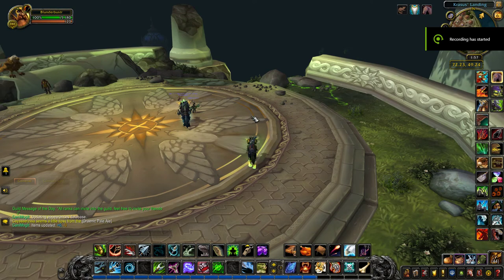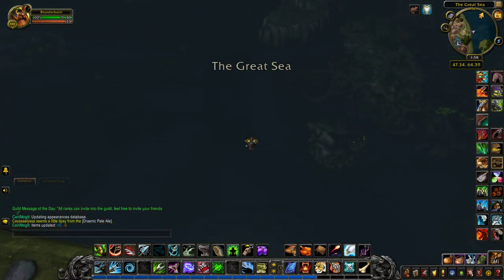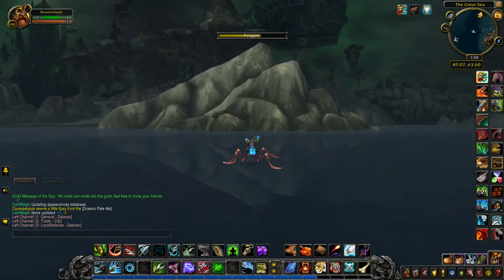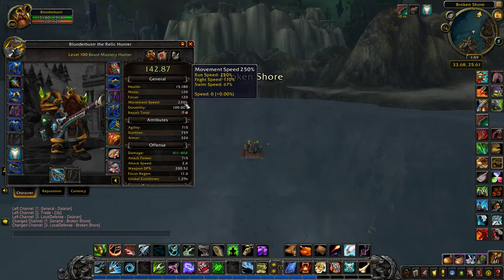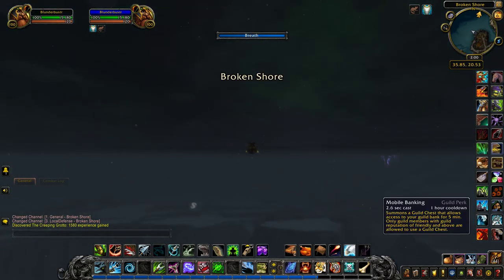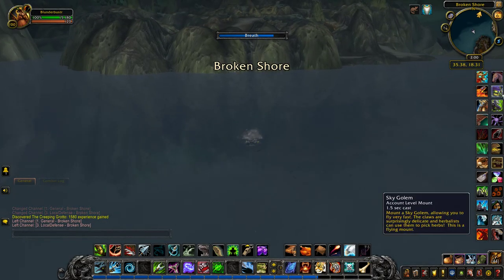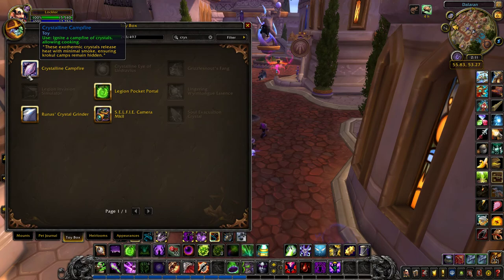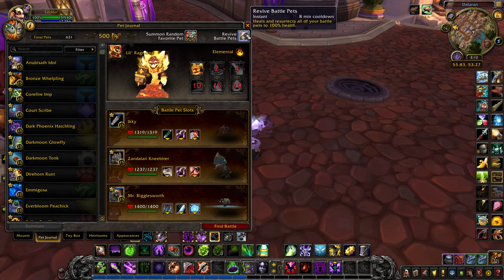Awesome Quality of Life items for World of WarCraft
Just a small run-down of some quality of life items for your World of WarCraft account, to make your gaming session more productive.

Items in this list are all attainable in-game.

Positions of items in list:
-Water Strider (0:50)
-Fishing Raft (1:20)
-Fathom Dweller (2:37)
-Zone Specific Items (5:18)
-Console Command (6:34)
-Jeeves (8:06)
-MOLL-E (9:06)
-Mail Assistant (9:49)
-Flight Point Books (11:43)
-Cooking Fire Items (13:29)
Vendor Mounts (14:42)